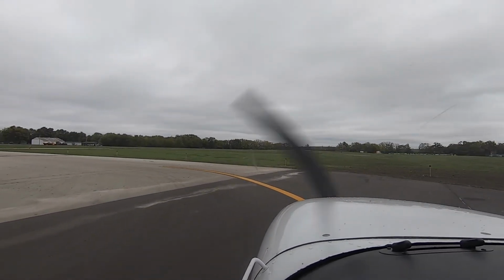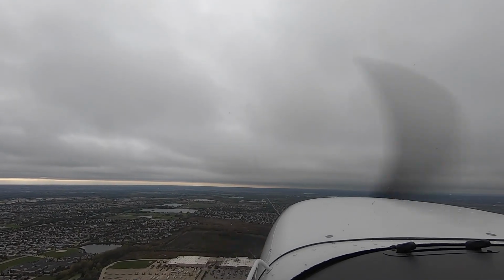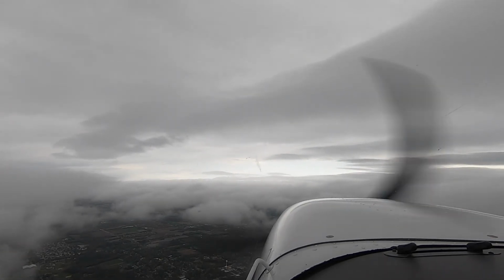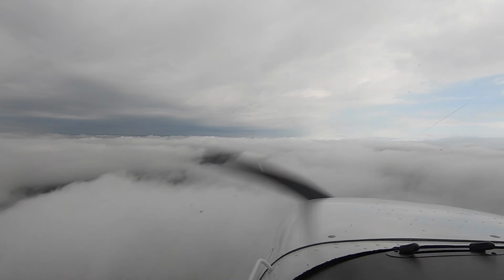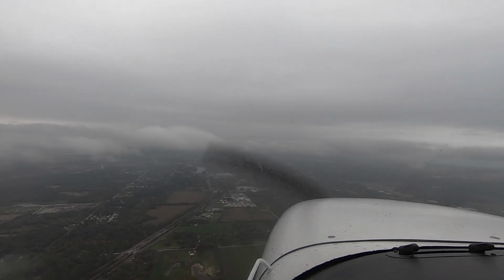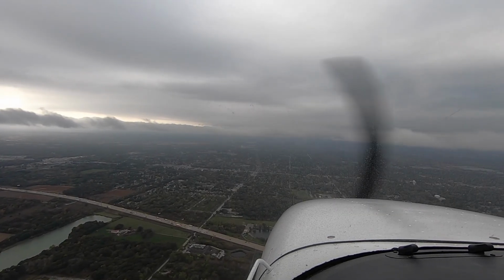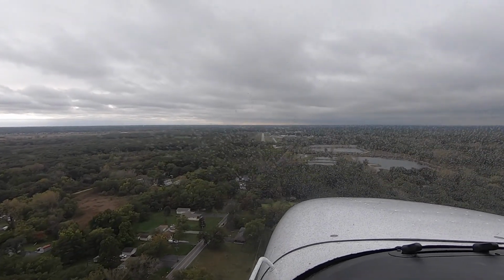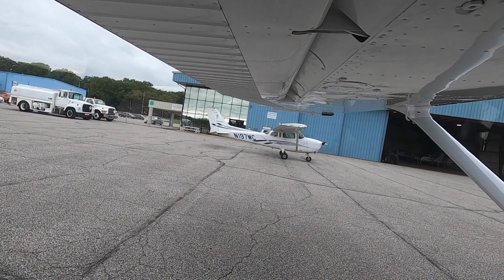Flying in the clouds! IFR flight KLOT-05C!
Copyright Jim’s Planes and Trains